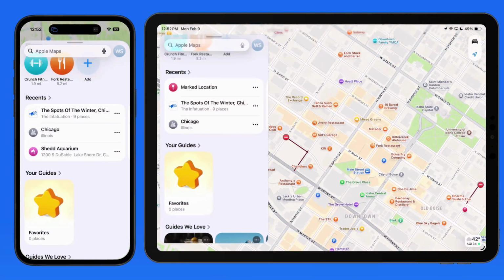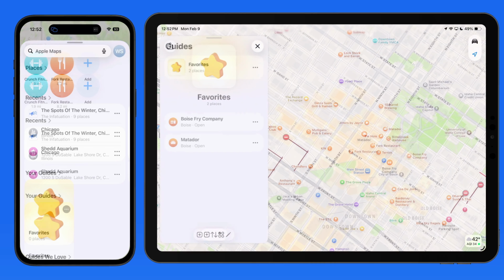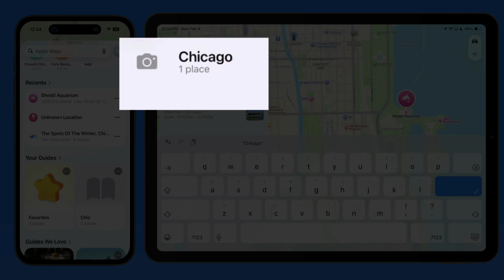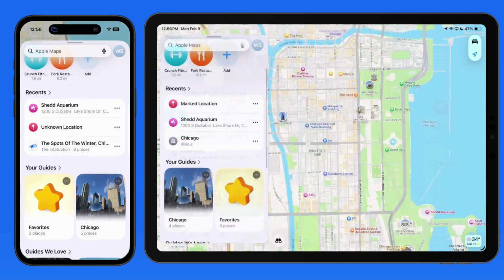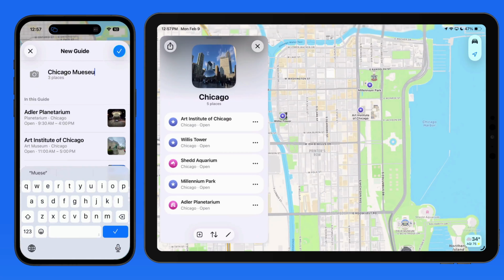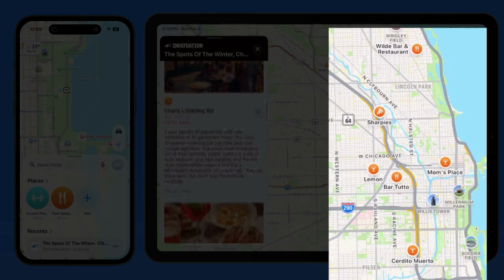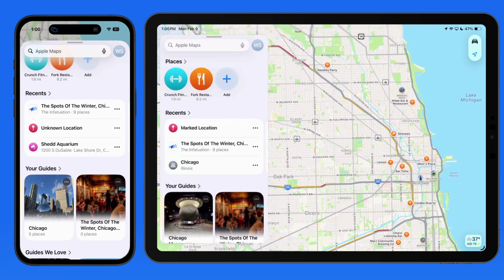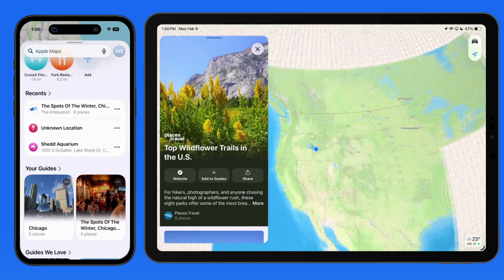Apple Maps Tutorial: Creating Custom Guides & Using Preset Travel Guides (Lesson 7)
Welcome to Lesson 7 of the Maps for iOS series! In this tutorial, we shift our focus to organizing your travels using Guides—which are curated collections of your saved places.
Whether you are pinning your absolute favorite spots or mapping out an upcoming vacation, guides are the ultimate trip-planning tool. Learn how to create custom guides from scratch, manage favorited locations, and leverage Apple's professionally curated preset travel guides to discover hidden gems in major cities like Chicago.
Planning a trip or trying to streamline your workflow? Unlock our entire catalog of deep-dive tutorials at TheMacU.com! Sign up for our All Access Membership to get immediate, ad-free streaming access to every single course we publish for Mac, iPhone, iPad, and more.

📌 What You'll Learn in This Video:
• Favorites vs. Guides: How favorited locations automatically generate their own specialized guide layer for quick access.
• Building a Custom Guide: Step-by-step instructions on creating a brand new guide (like a "Chicago" or "Chicago Museums" trip planner) and assigning custom cover photos.
• Organizing & Moving Locations: How to use the edit and sorting tools to bulk-delete locations or transfer them between different custom guides.
• Exploring Preset Travel Guides: How to search a major city or tourist destination to browse, read descriptions of, and interact with Apple's curated preset guides.
• Mixing Preset and Custom Data: How to save an entire preset guide to your profile, or pick and choose individual venues from a preset list to drop into your own custom itinerary.

• Unlock All Course Tutorials – TheMacU All Access Membership: TheMacU.com